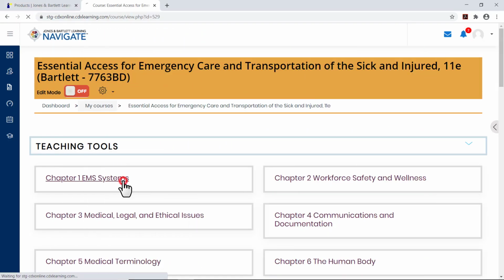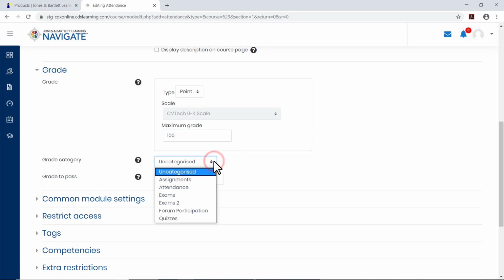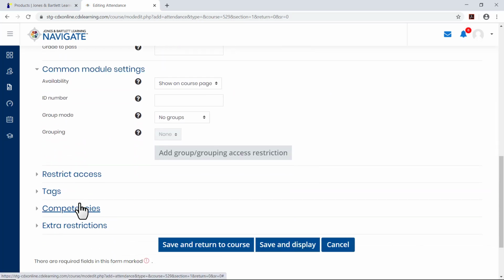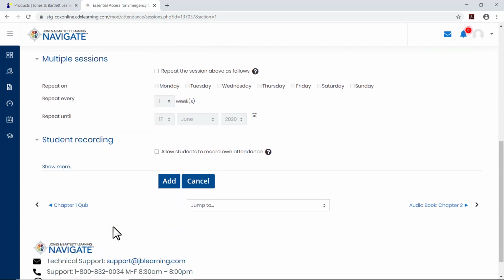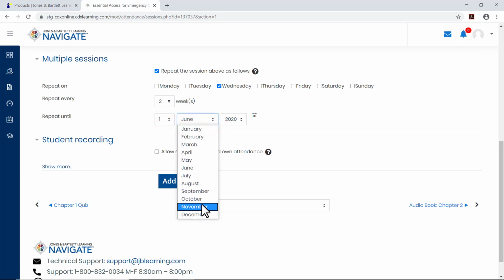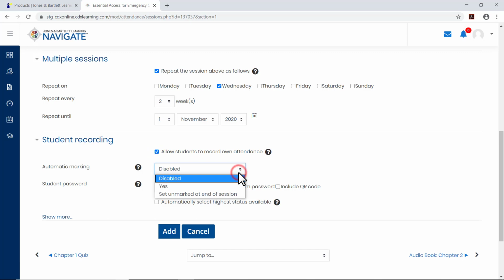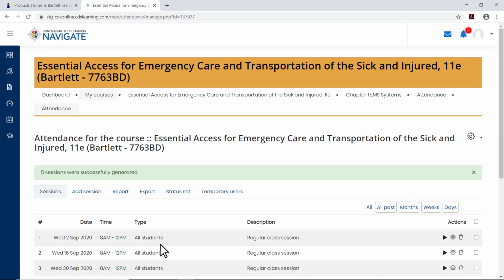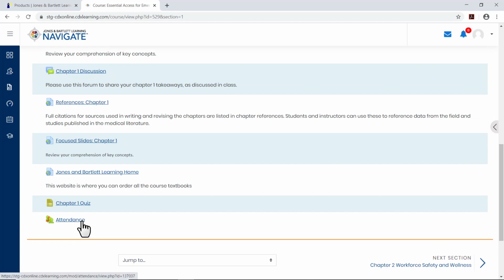How to Set Up Online Attendance Tracking in Navigate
This video contains detailed instructions on how to set up online attendance tracking for students. It will also cover how to set attendance recurrence, make attendance a graded activity, and enable student self-recording of attendance.